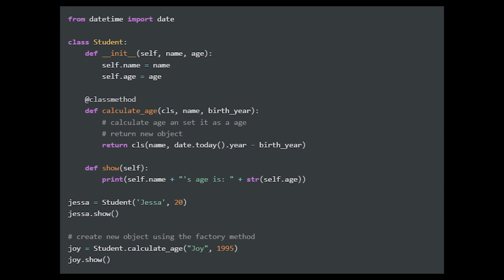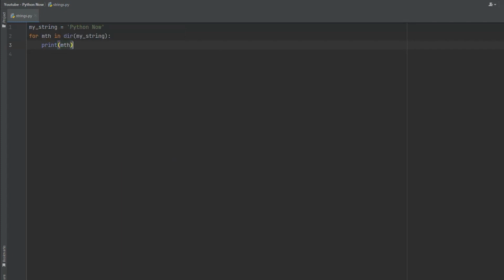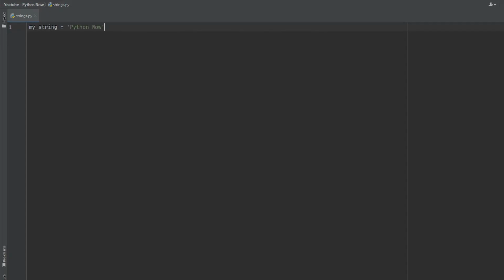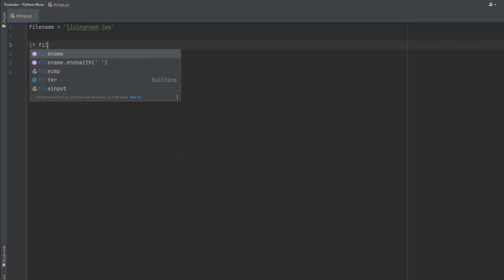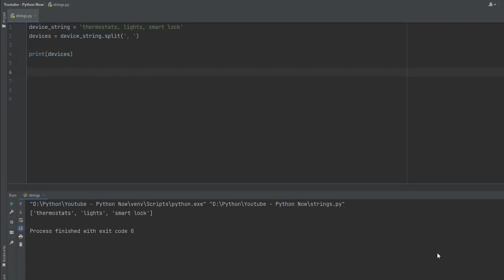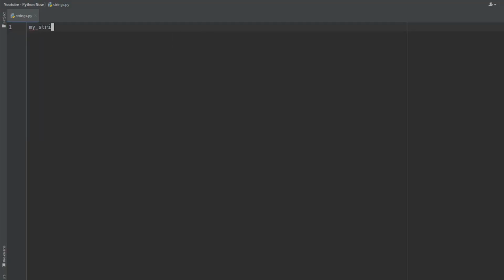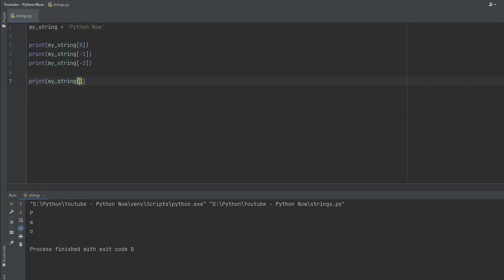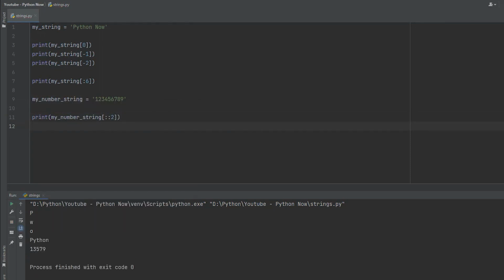PYTHON STRINGS. Methods and slicing + practical tasks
This video is a tutorial on using string methods and slicing in Python. The video explains what methods are, how to use them, and how to slice strings to extract specific parts of the text. The video covers commonly used string methods, including lower(), upper(), replace(), startswith(), endswith(), and split(). It also demonstrates how to use slicing to access specific characters or substrings from a string. The video includes practical examples and exercises to help viewers practice these concepts.

Practical tasks:

Task 1:
Create a string that contains the word "don't" and then use the split() method to split the string into two separate words.

Expected outcome: "I don't know" → ["I", "don't", "know"]

Task 2:
Create a string that contains a mix of uppercase and lowercase letters. Then use the title() method to convert the first letter of each word to uppercase.

Expected outcome: "harry potter and the goblet of fire" → "Harry Potter And The Goblet Of Fire"

Task 3:
Create a string that contains a sentence with multiple spaces between words. Then use the split() method with no arguments to split the sentence into a list of words without the extra spaces.

Expected outcome: " The quick brown fox " → ["The", "quick", "brown", "fox"]

Task 4:
Create a string that contains a sentence with a word repeated multiple times. Then use the replace() method to replace all instances of that word with a different word.

Expected outcome: "I love love love ice cream" → "I love adore adore ice cream"